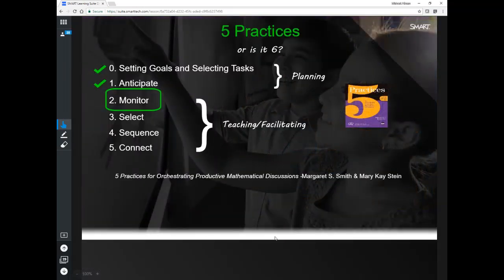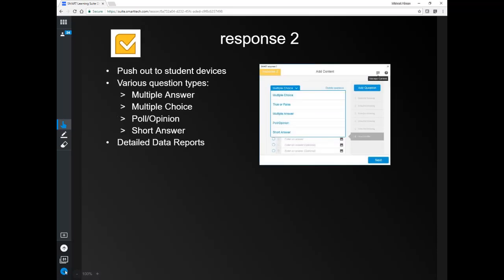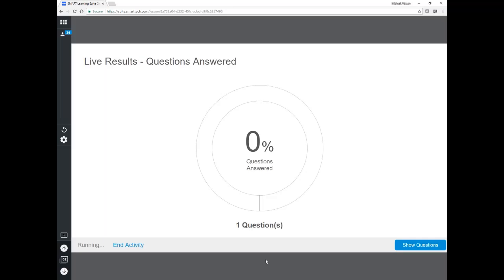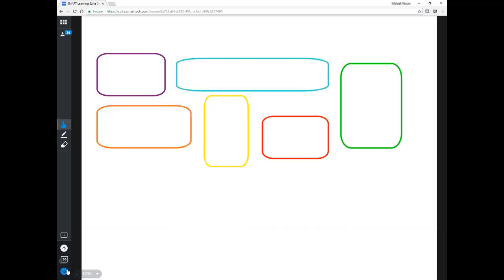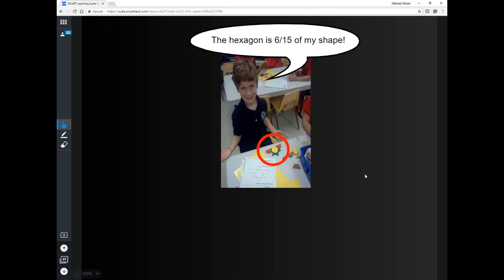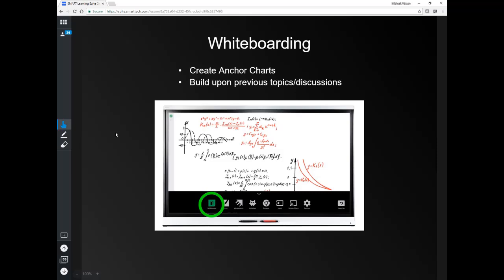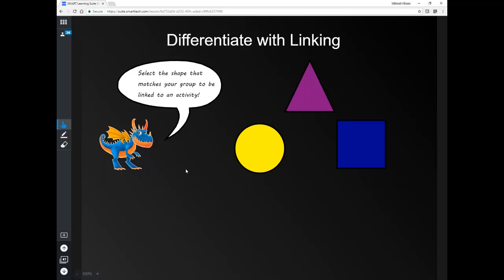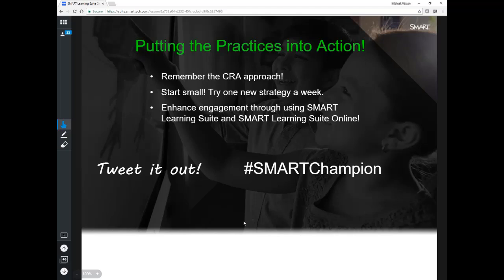Promoting Discourse in the Mathematics Classroom Part 2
Join Michael Green a SMART Professional Development Specialist as he shares how to engage students in the math classroom through the use of discourse.